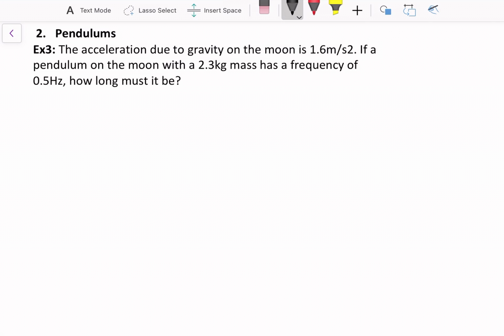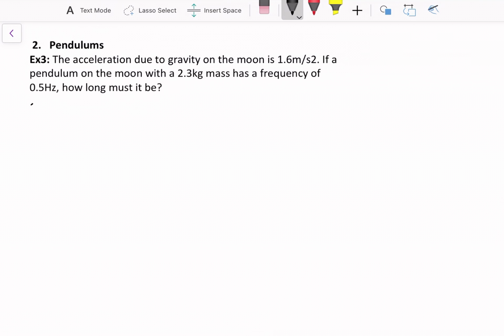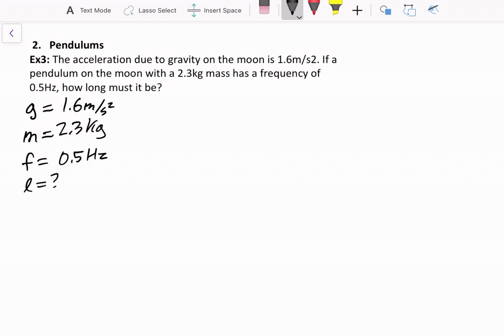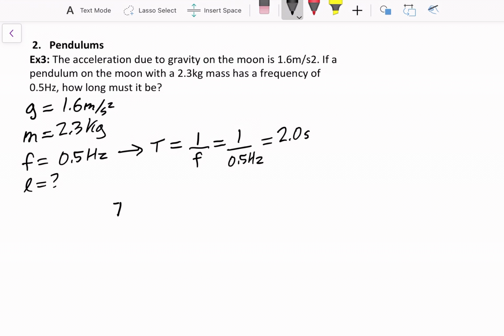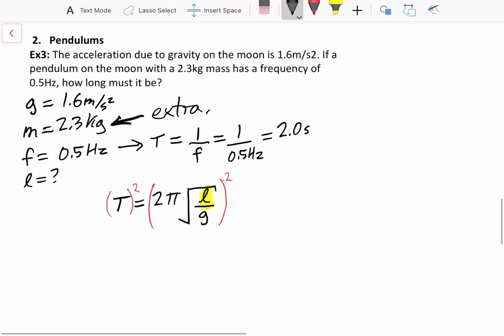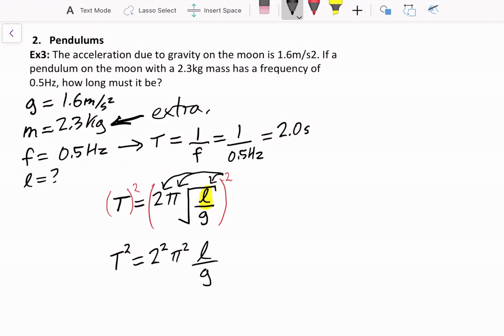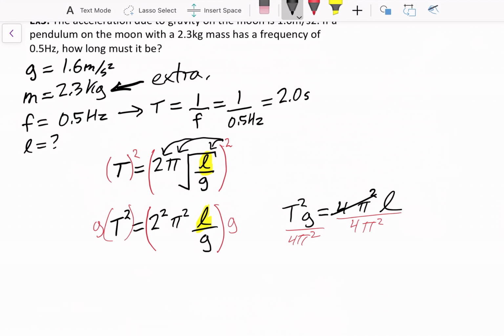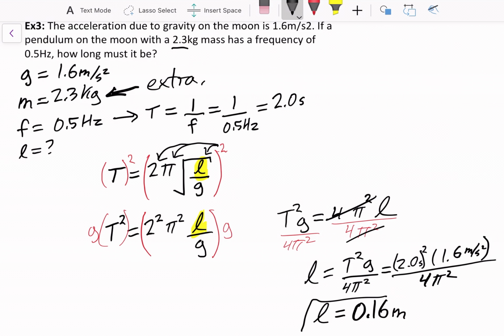D1 - Simple Harmonic Motion Review Example #3